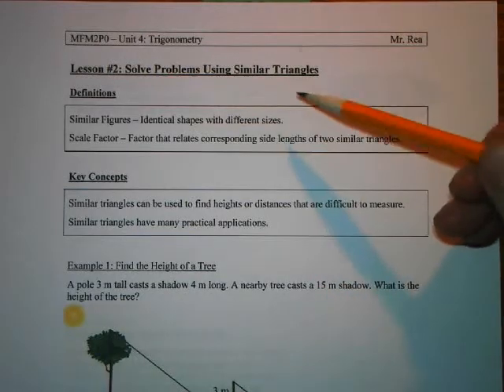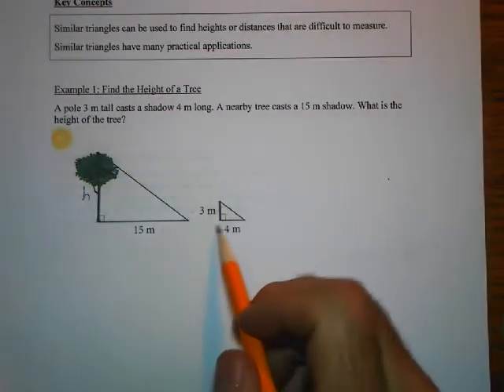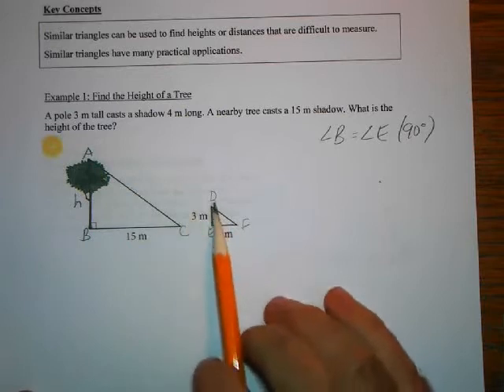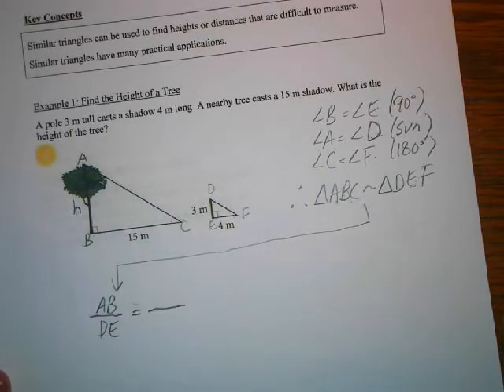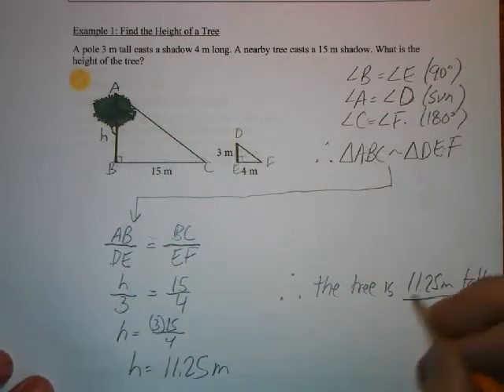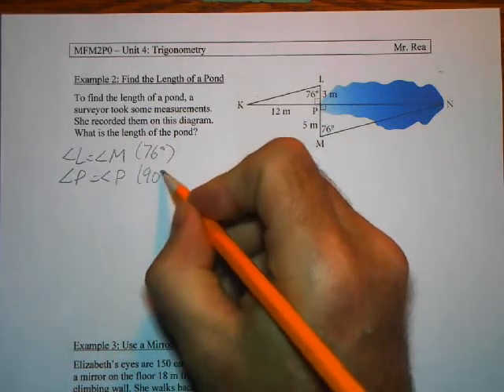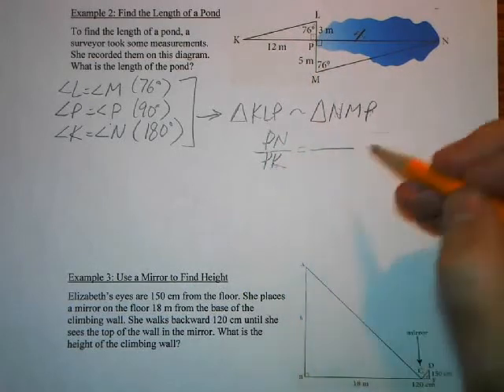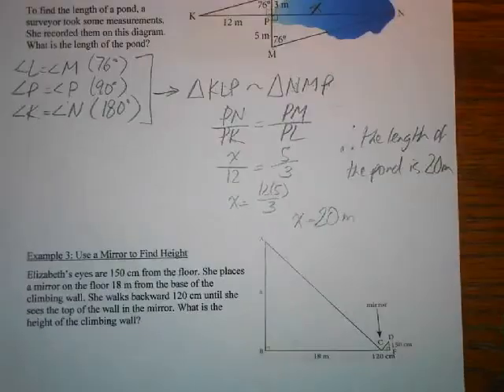Grade 10 Applied Math - Solve Problems Using Similar Triangles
Learn how to use the properties of similar triangles to solve 3 different types of word problems.